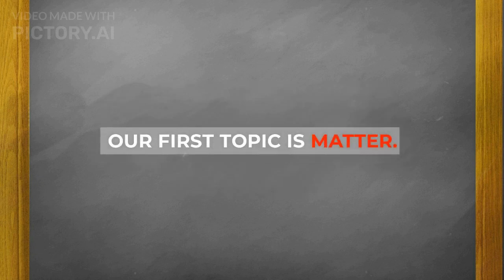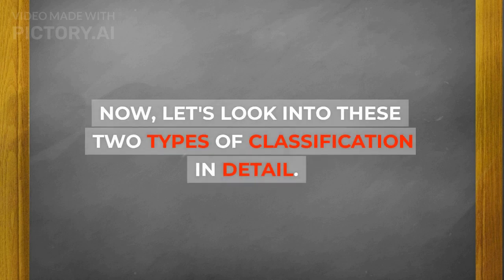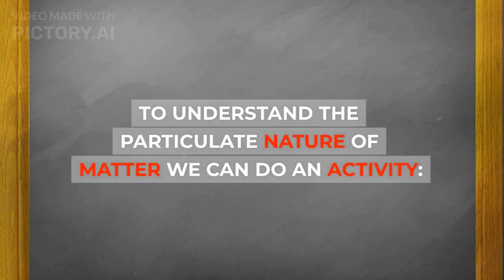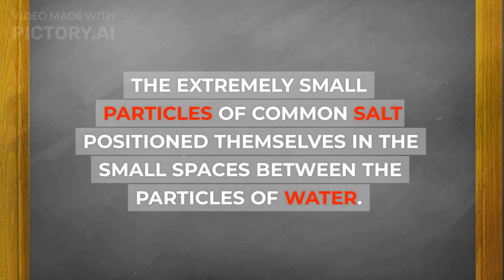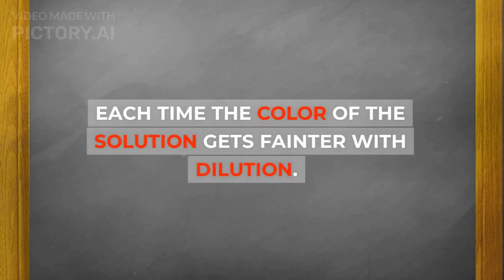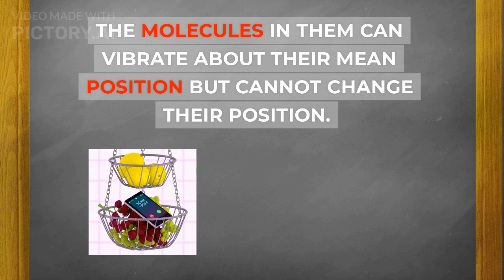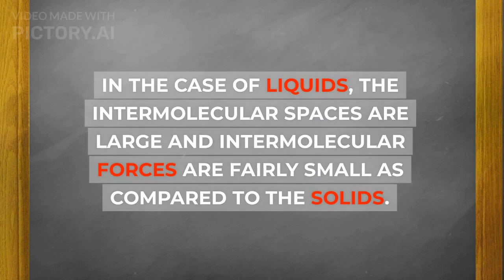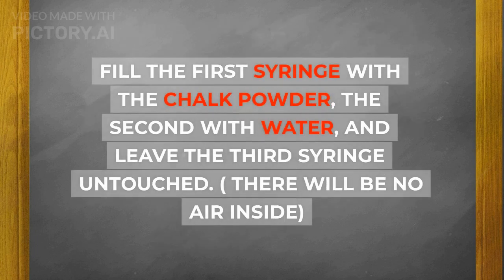Matter in our surroundings Part-1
Hey Guys! Welcome to Mentor's Classes!
In this video, we will cover the basic concepts of this chapter.
Like, what is the matter?
Physical properties of matter.
Solid, Liquid, and Gas.

Parts 2 and 3 will come with the remaining topics and exam-style questions.